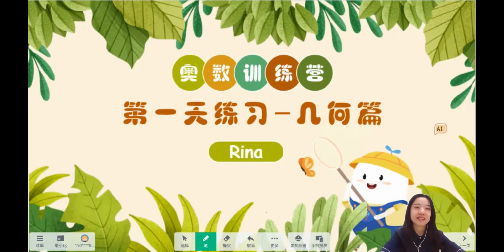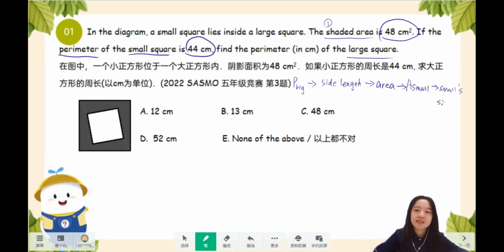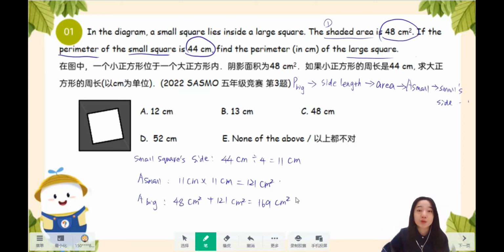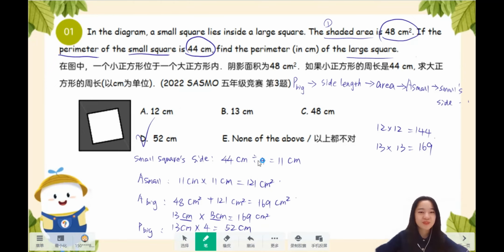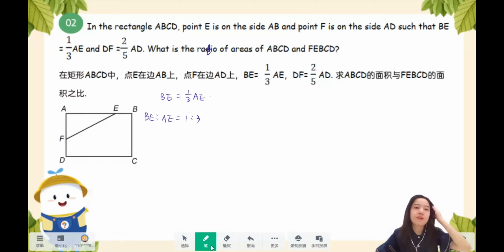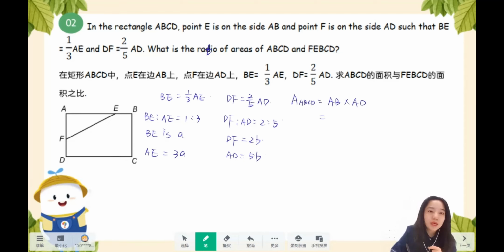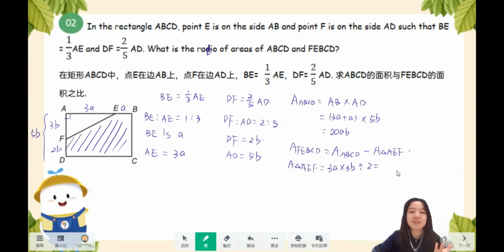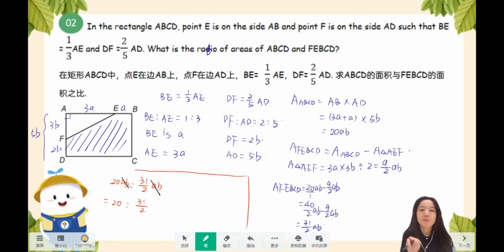P5_Math Olympiad Training Camp_Day 1